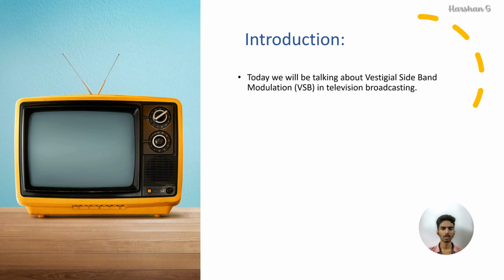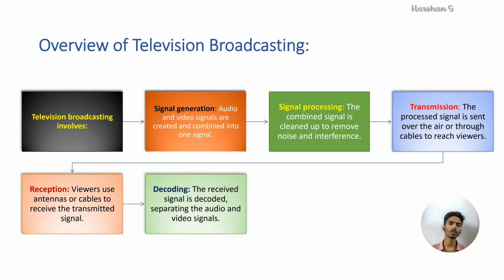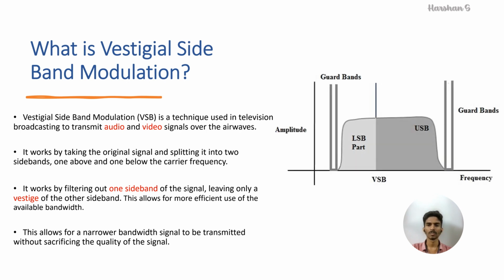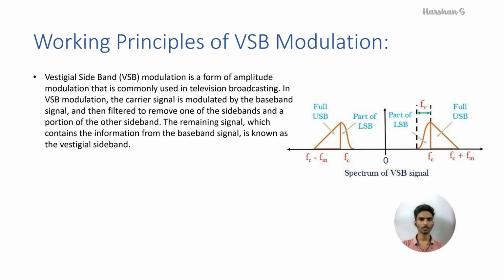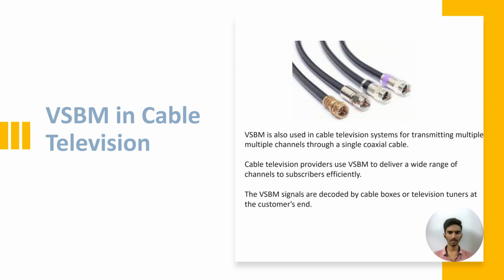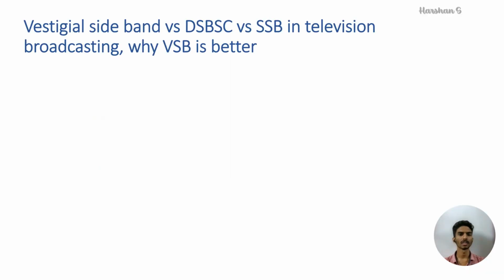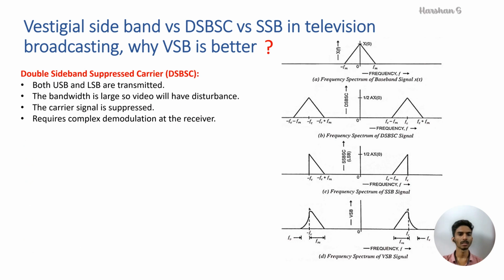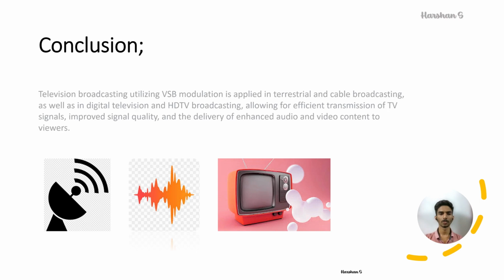Application of Vestigial Side Band Modulation in Television Broadcasting💻||VSBM in TV Broadcasting🎥.